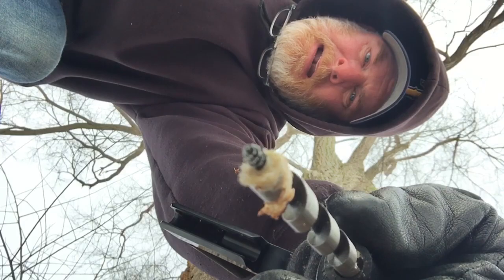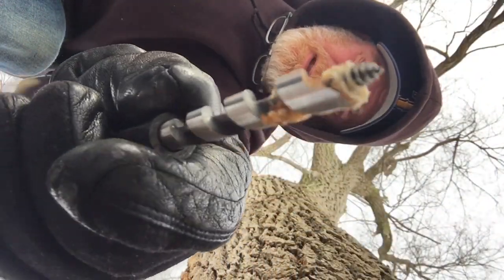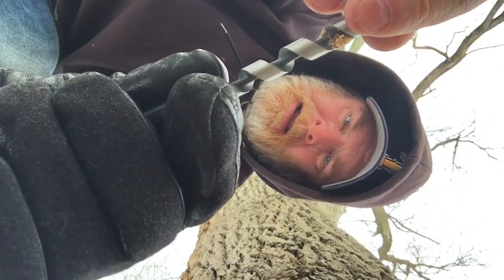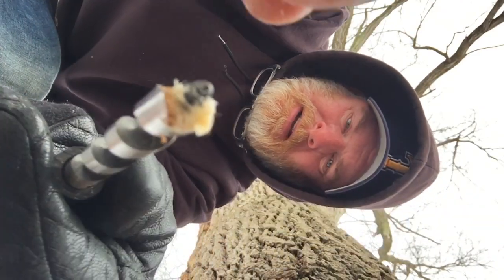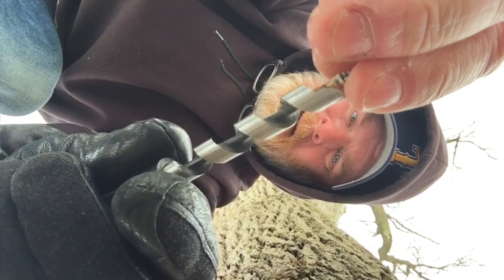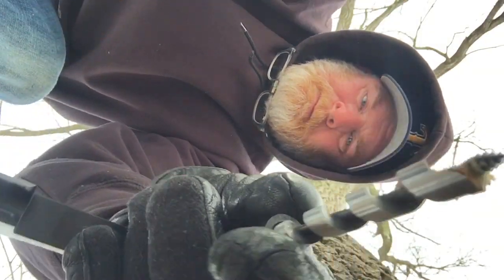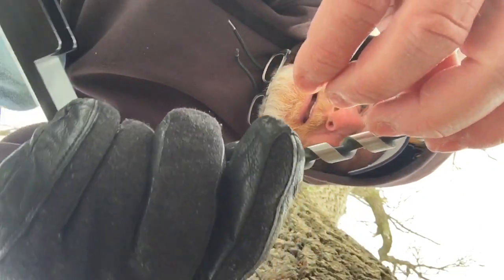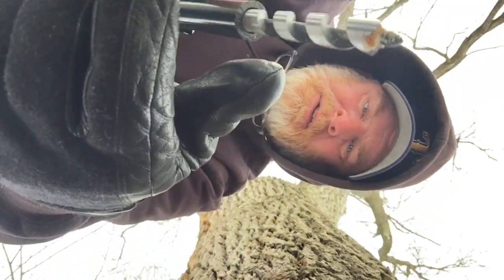March 7, 2019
Treehopper hand drill fail